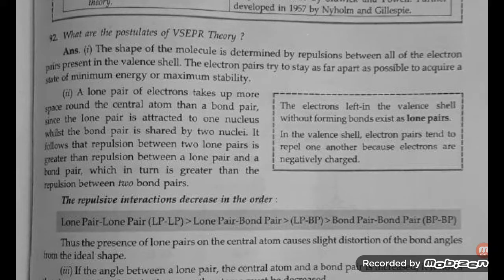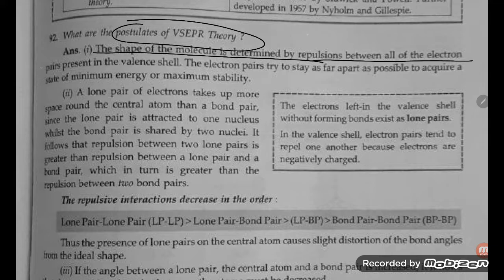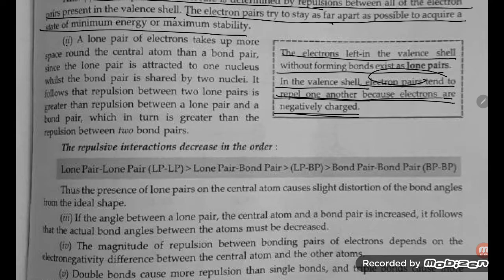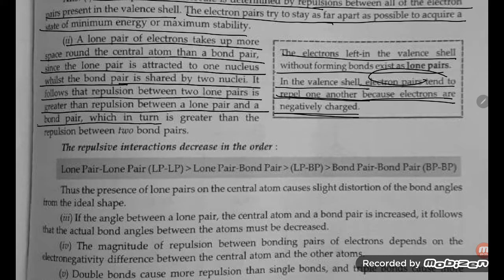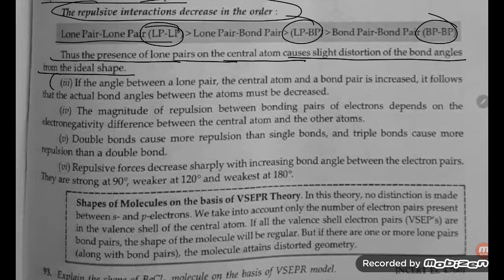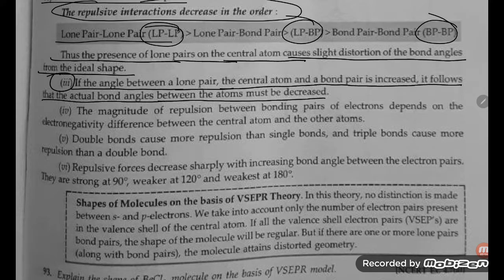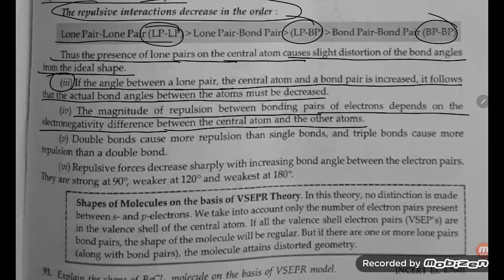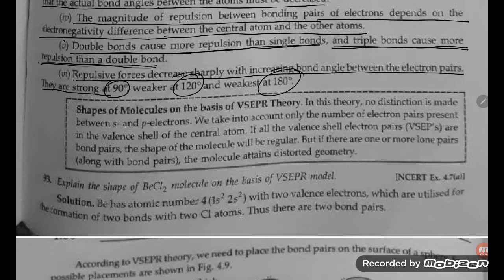what are the postulates of vsepr theory